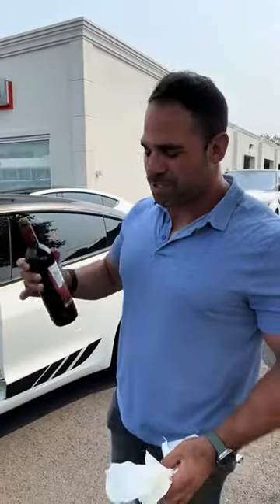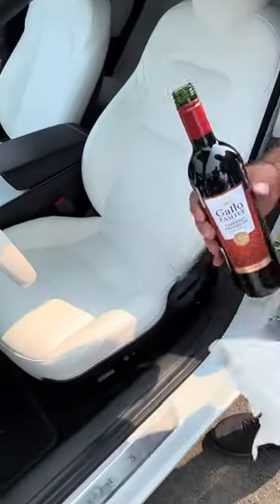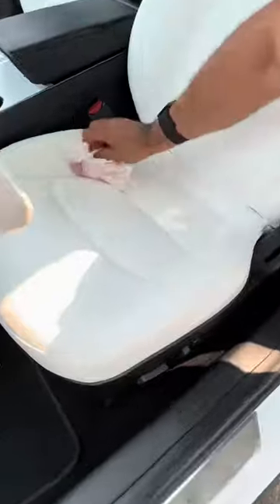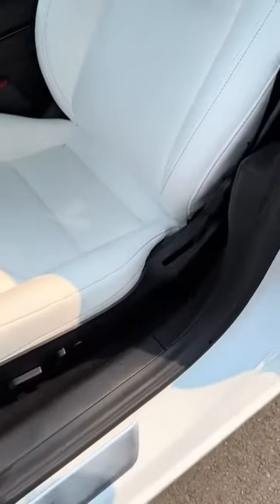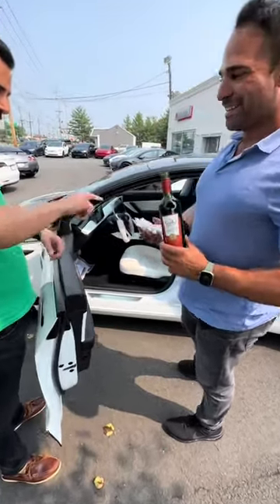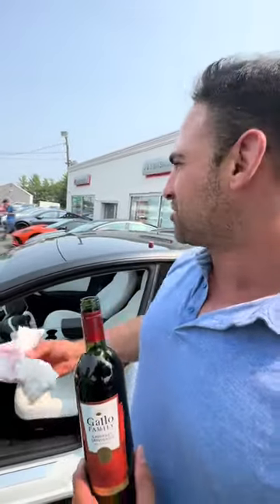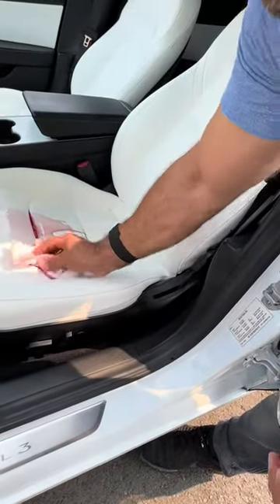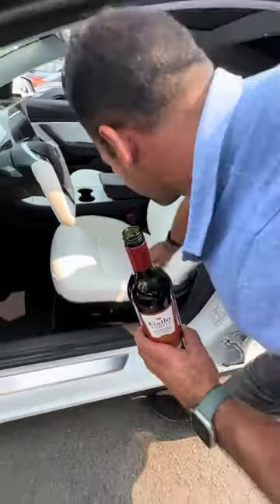Speaking of teslas...have you done the WINE test? 🤔🍷